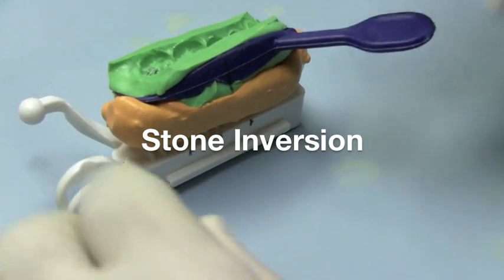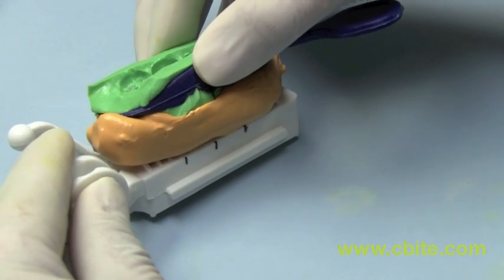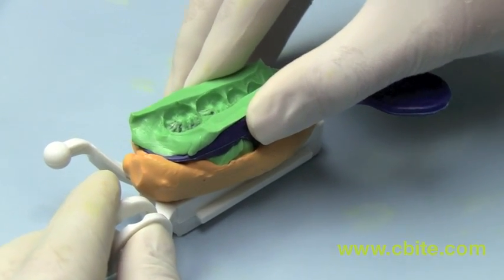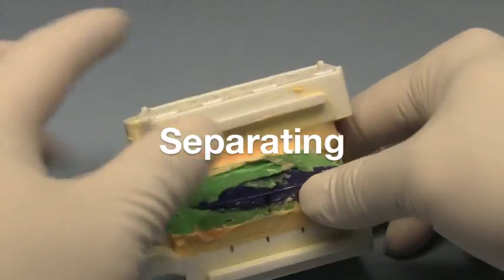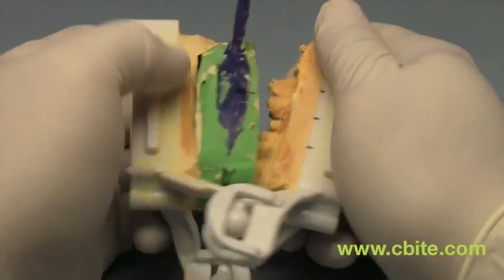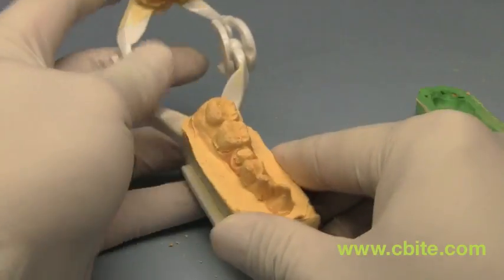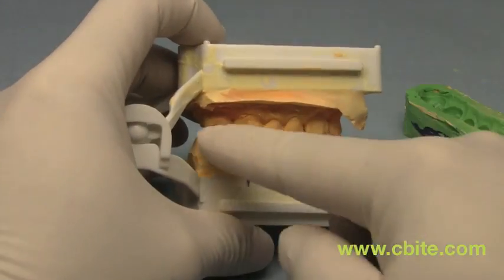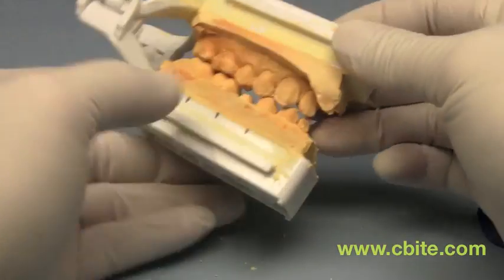Dental Articulators: Spin NEO - Pour & Buildup DB (3 of 11 videos)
Cbite Spin NEO is a single-pour disposable pinned dental articulator system. This video covers techniques in pouring up, buildup, and sculpting of model.